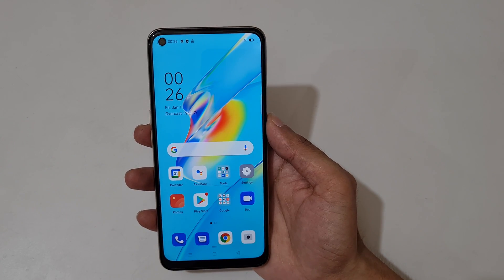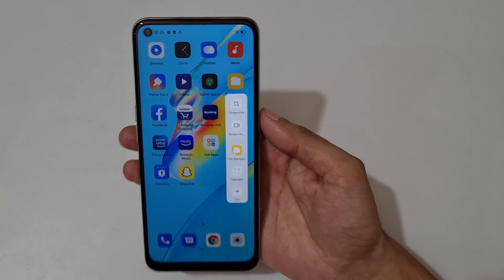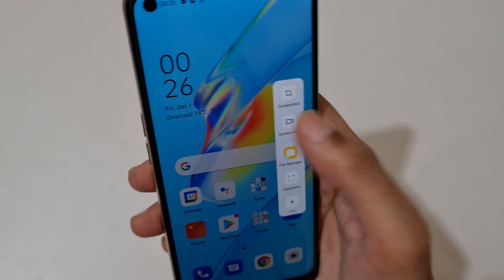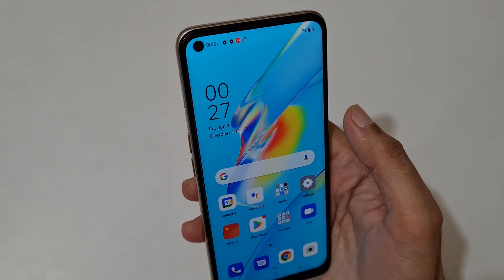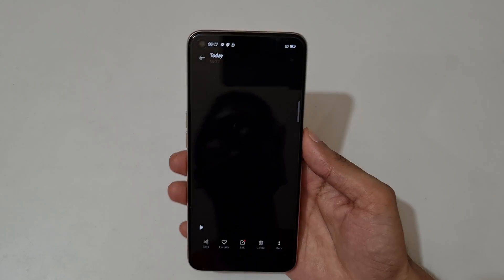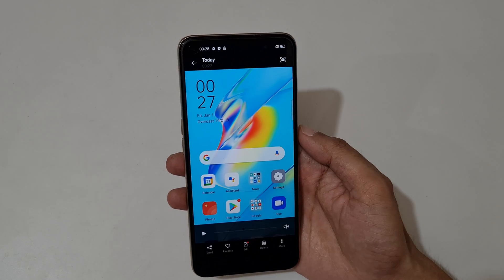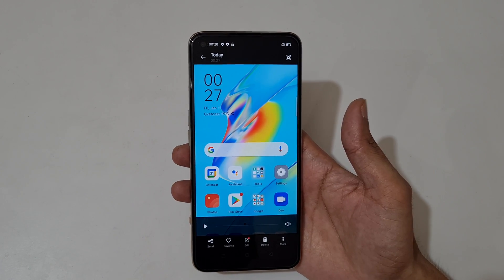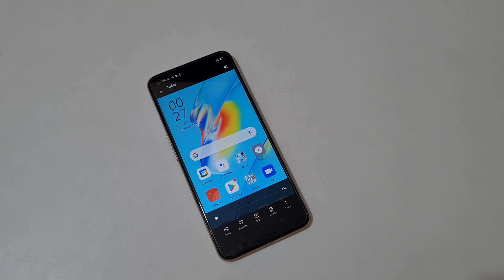OPPO A54 Screen Recording Feature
I am gonna show you how to record screen in OPPO A54 Smartphone. Very helpful and convenient feature, applicable on all OPPO Smartphones.